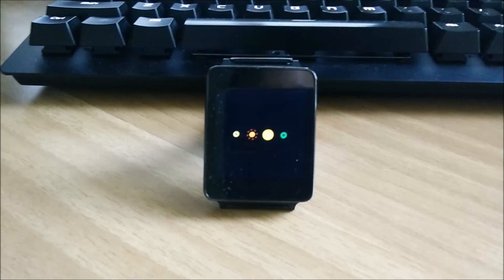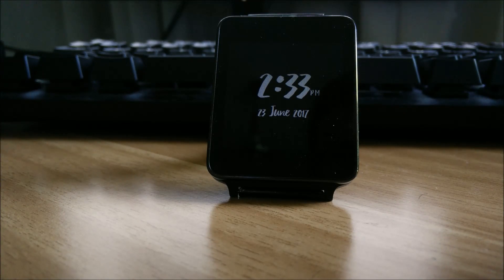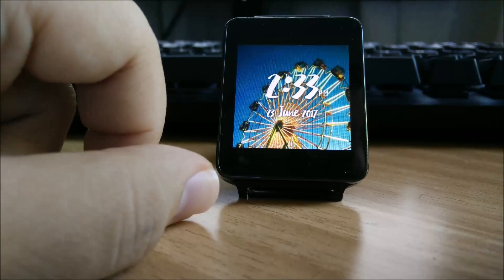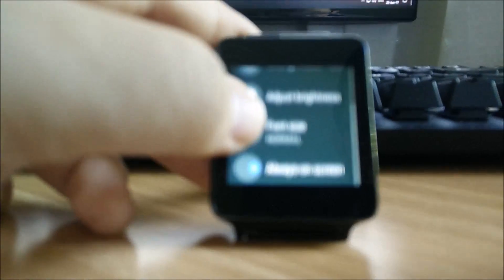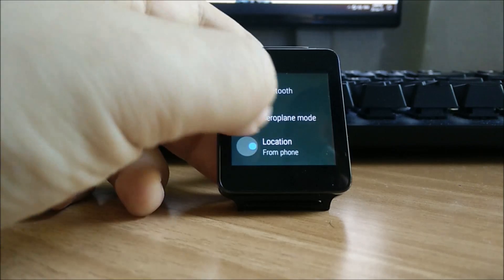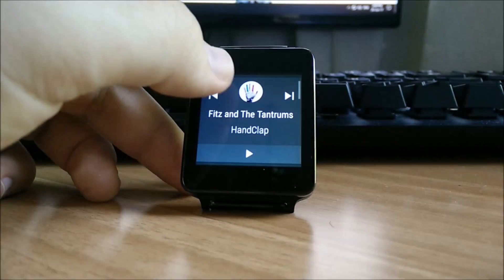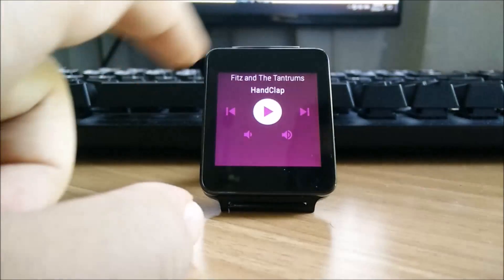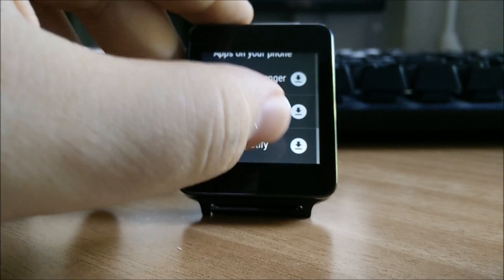LG G Watch Running Android Wear 2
Want to see how the LG G Watch runs the new shiny Android Wear 2.0 Port? Tune in!